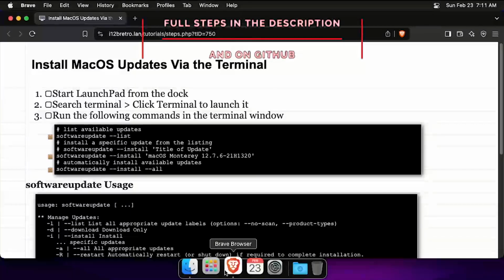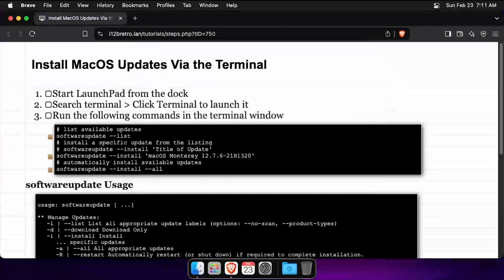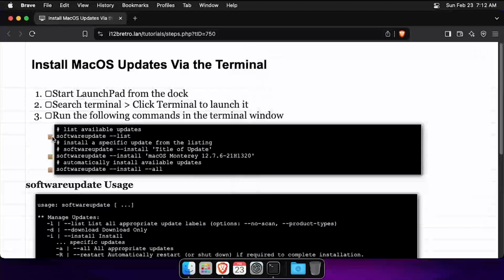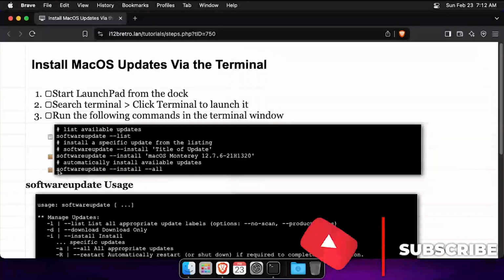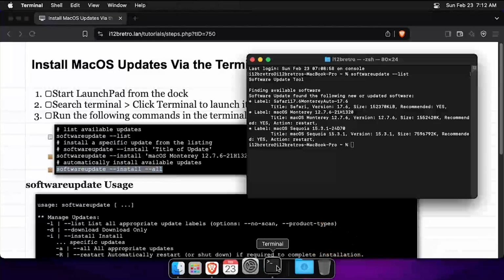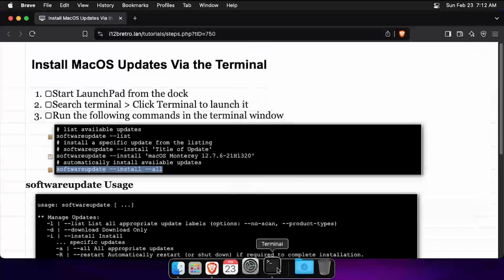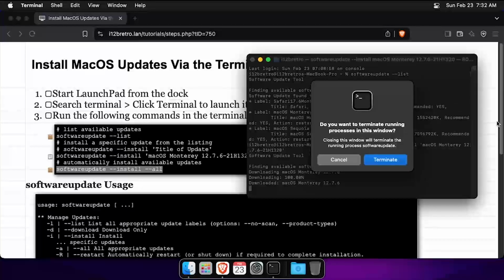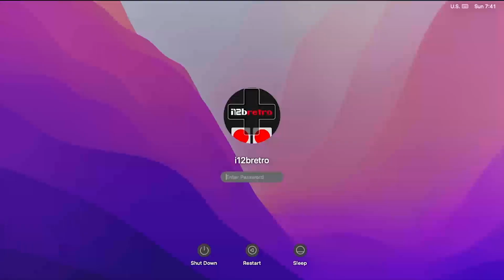Install MacOS Updates Via the Terminal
01. Start LaunchPad from the dock
   02. Search terminal ≫ Click Terminal to launch it
   03. Run the following commands in the terminal window
         # list available updates
         softwareupdate --list
         # install a specific update from the listing
         # softwareupdate --install 'Title of Update'
         softwareupdate --install 'macOS Monterey 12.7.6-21H1320'
         # automatically install available updates
         softwareupdate --install --all

softwareupdate Usage
usage: softwareupdate  [ ...]
** Manage Updates:
  -l | --list List all appropriate update labels (options: --no-scan, --product-types)
  -d | --download Download Only
  -i | --install Install
    ... specific updates
    -a | --all All appropriate updates
    -R | --restart Automatically restart (or shut down) if required to complete installation.
    -r | --recommended Only recommended updates
       --os-only Only OS updates
       --safari-only Only Safari updates
       --stdinpass Password to authenticate as an owner. Apple Silicon only.
       --user Local username to authenticate as an owner. Apple Silicon only.
    --list-full-installers List the available macOS Installers
    --fetch-full-installer Install the latest recommended macOS Installer
    --full-installer-version The version of macOS to install. Ex: --full-installer-version 10.15
    --install-rosetta Install Rosetta 2
    --background Trigger a background scan and update operation
** Other Tools:
  --dump-state Log the internal state of the SU daemon to /var/log/install.log
  --evaluate-products Evaluate a list of product keys specified by the --products option
  --history Show the install history. By default, only displays updates installed by softwareupdate.
** Options:
  --no-scan Do not scan when listing or installing updates (use available updates previously scanned)
  --product-types  Limit a scan to a particular product type only - ignoring all others
      Ex: --product-types macOS || --product-types macOS,Safari
  --products A comma-separated (no spaces) list of product keys to operate on.
  --force Force an operation to complete. Use with --background to trigger a background scan regardless of "Automatically check" pref
  --agree-to-license Agree to the software license agreement without user interaction.
  --verbose Enable verbose output
  --help Print this help